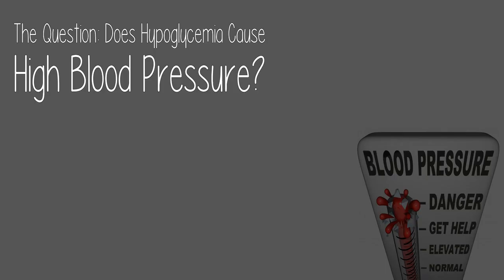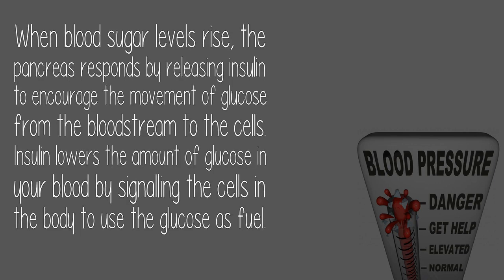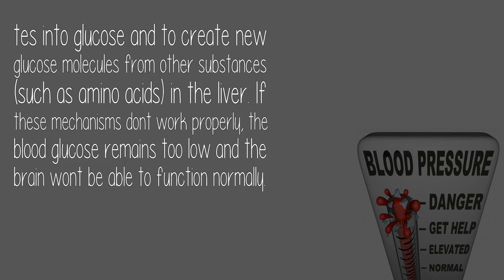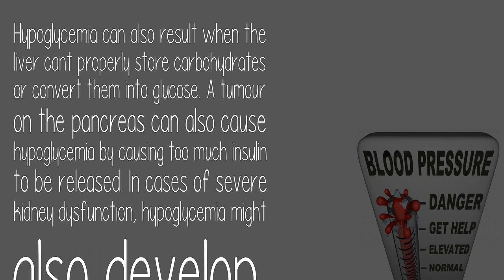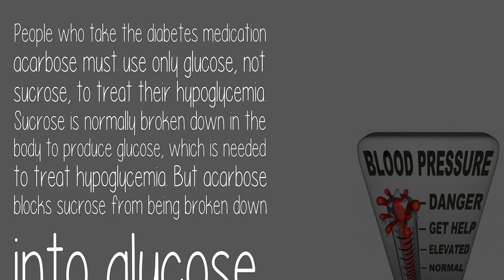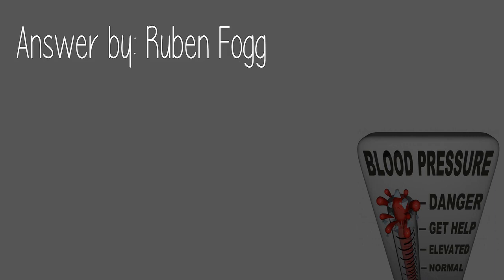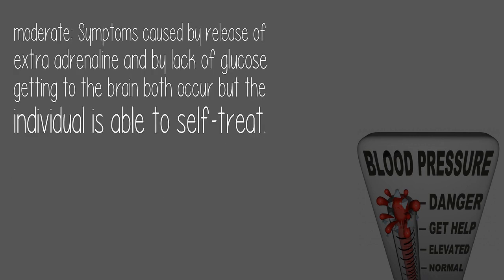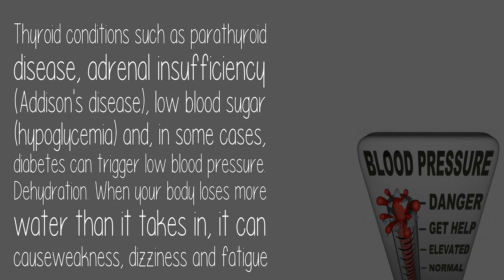Does Hypoglycemia Cause High Blood Pressure?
There is one organ which causes high blood pressure (and it's not what you think!) and there are specific exercises you can use to target and fix your blood pressure easily. No diet, lifestyle changes or medication required

The Question: Does Hypoglycemia Cause High Blood Pressure?